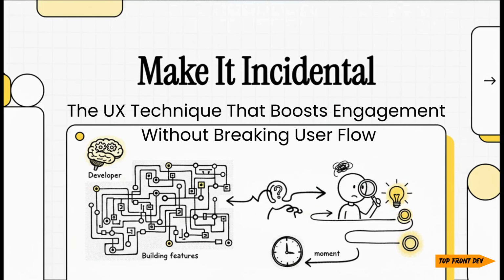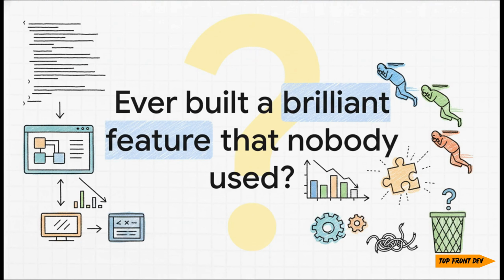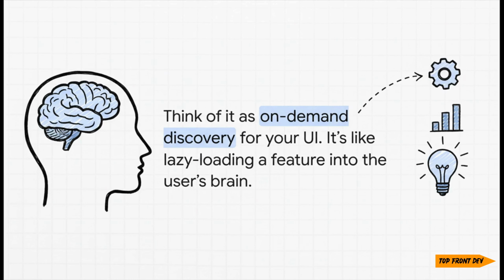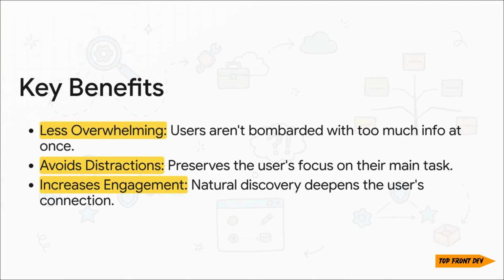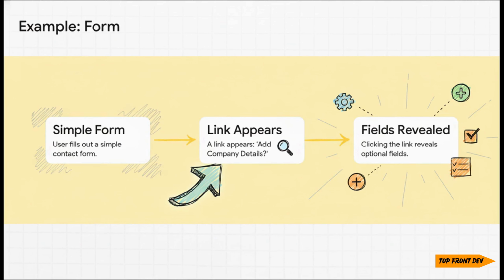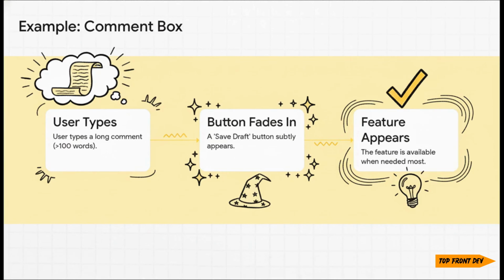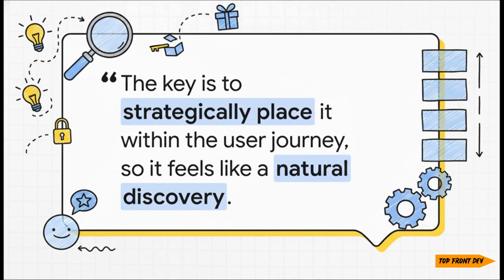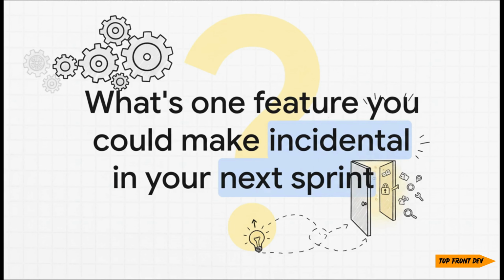How UX Design Can Manipulate Your Emotions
Some of the most effective UX moments happen when users discover features naturally—without pop-ups, interruptions, or heavy-handed onboarding. In this video, we explore making it incidental, a design approach where new features appear right when users are already engaged in a task, creating smooth and intuitive discovery.

You’ll learn how to introduce functionality in a way that feels effortless, timely, and aligned with the user’s current goals. This approach keeps attention where it belongs while still nudging users toward deeper product understanding.

What we cover:
What “making it incidental” means in UX design
Why incidental discovery keeps users focused and relaxed
How gentle cues outperform intrusive tutorials
The psychology behind non-disruptive feature introduction
Techniques that genuinely work:
Progressive disclosure
Guided interactions
Contextual hints
Real product examples that demonstrate incidental design in action

Chapters:
00:00 Feature Discovery
00:59 Incidental Discovery
01:37 Why This Matters
02:22 Progressive Disclosure
02:57 Guided Interactions
03:29 Contextual Hints
04:04 Designing Discovery

This video is perfect for:
UX designers, product designers, frontend developers, and anyone creating user-centered digital experiences.

If you want your product to feel intuitive, inviting, and smartly designed, this technique belongs in your workflow. Let’s level up your UX craft.